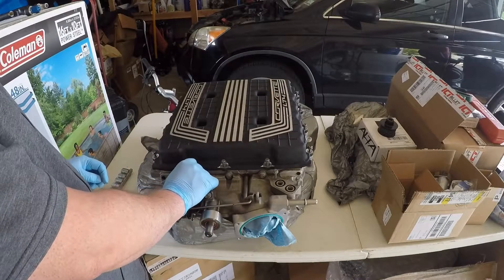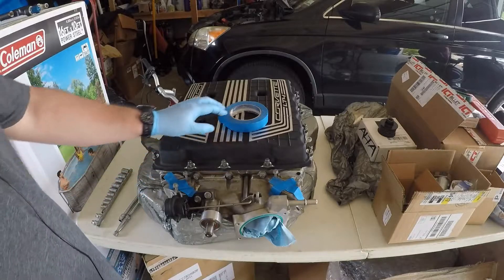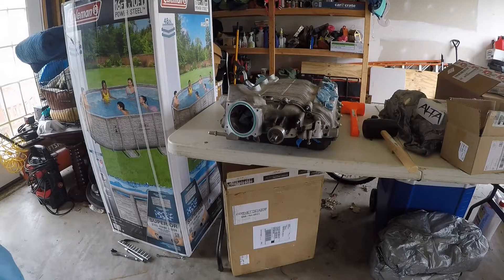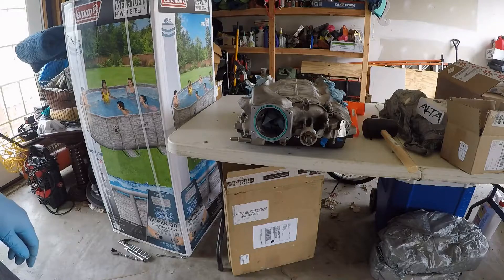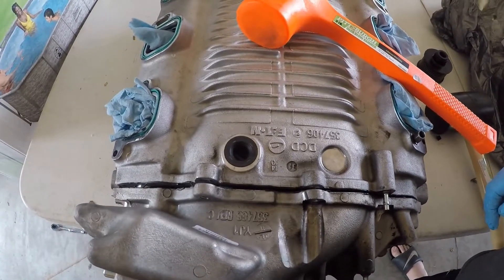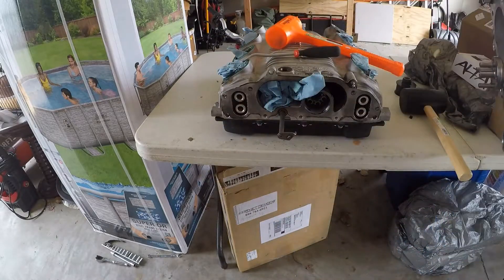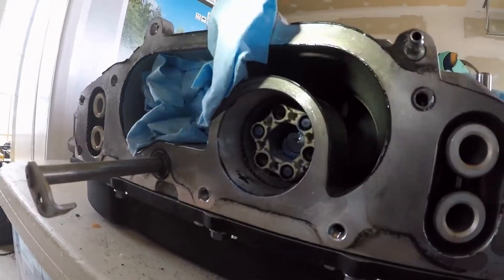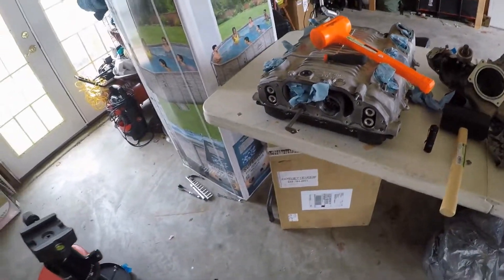LT4 Supercharger Install - Pulley Upgrade, Part 2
Continuing on with how to remove the LT4 supercharger pulley, I remove the snout so that I can press on the new pulley hub.